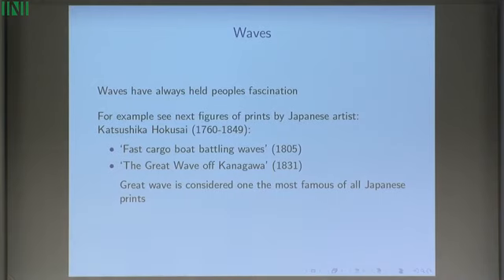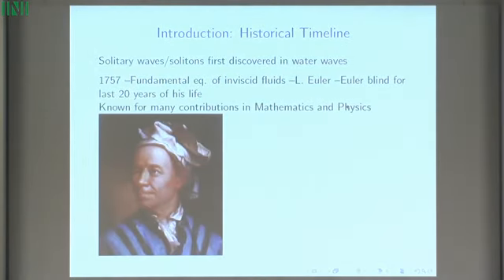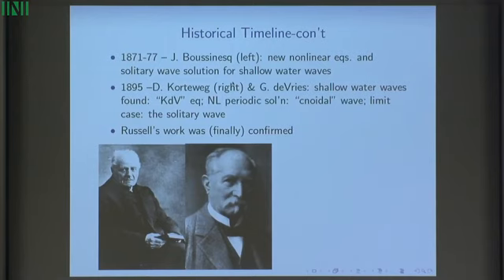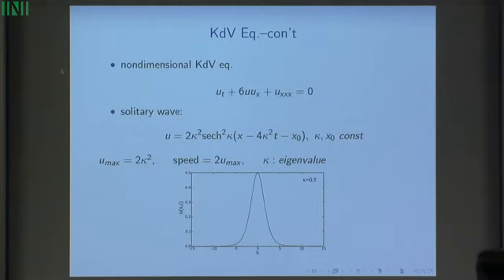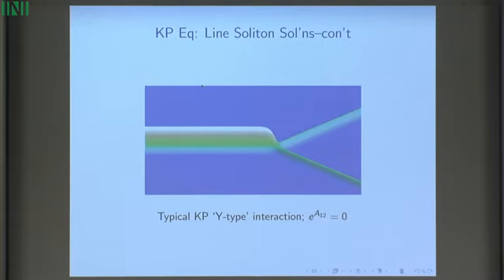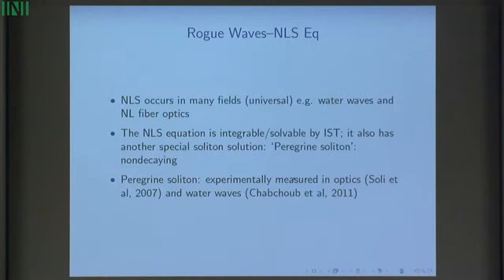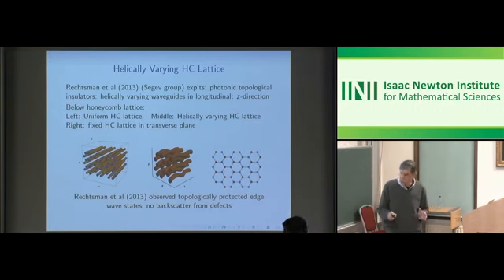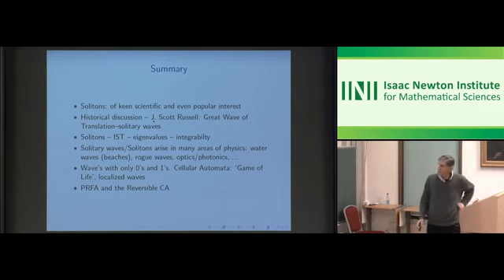Prof. Mark Ablowitz | Rothschild Lecture: Extraordinary waves and math: from beaches to photonics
Speaker(s): Professor Mark Ablowitz (University of Colorado)

Date: Thursday 14th November 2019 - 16:00 to 17:00
Venue: Isaac Newton Institute for Mathematical Sciences
Title: Rothschild Lecture: Extraordinary waves and math: from beaches to photonics
Programme: Complex analysis: techniques, applications and computations

Waves are fascinating. They are of keen interest across the realm of science and mathematics and they often elicit excitement in the general public. There is a class of extraordinary localized waves, called solitary waves, that were first observed 185 years ago. More recently certain solitary waves, often called solitons, have been found to possess numerous special properties. This lecture will discuss the history of these waves, and will indicate why mathematics played a crucial role in both historical and modern developments. Some applications will be described including as time permits: water waves, rogue waves, photonics and cellular automata. The discussion will be general; it will `leave almost all equations behind'.